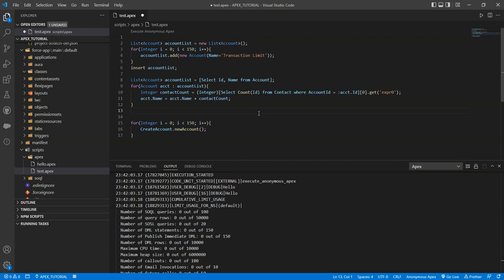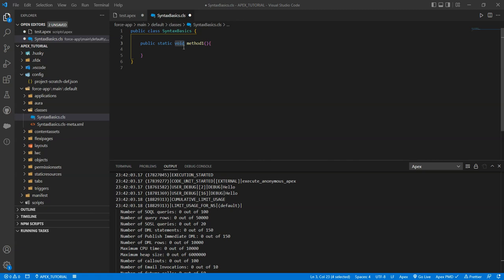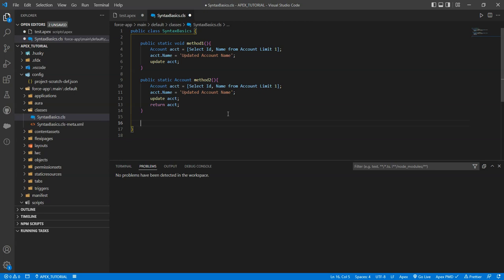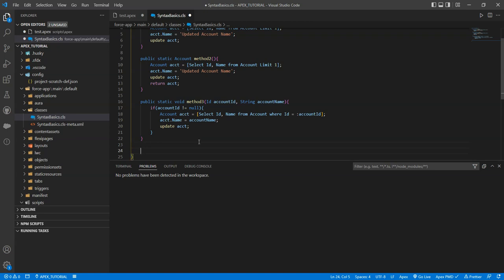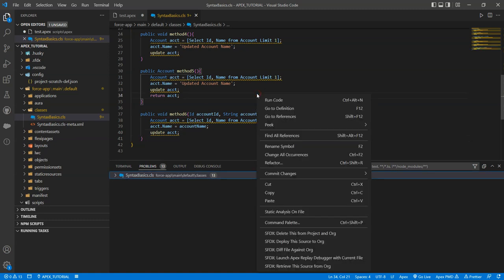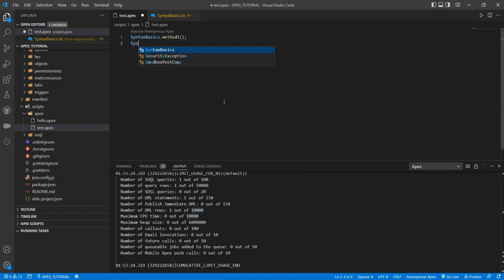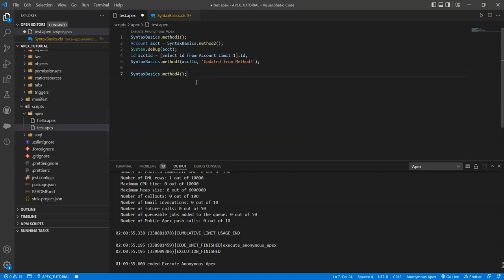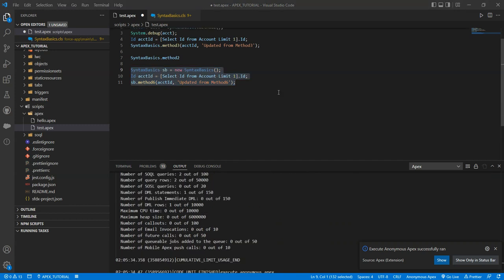42. Syntax Basics - Free Partial Apex Course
In this lesson of apex classes I want to start talking about syntax we are going to spend the next several lessons going over different syntax but lets start with the basics.